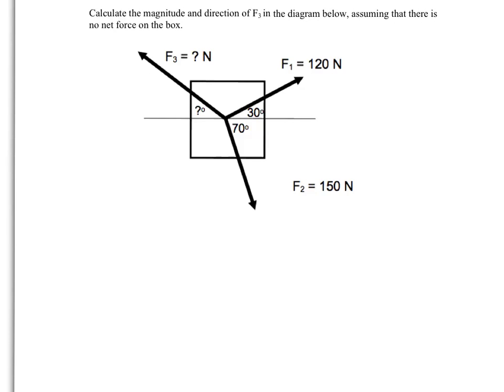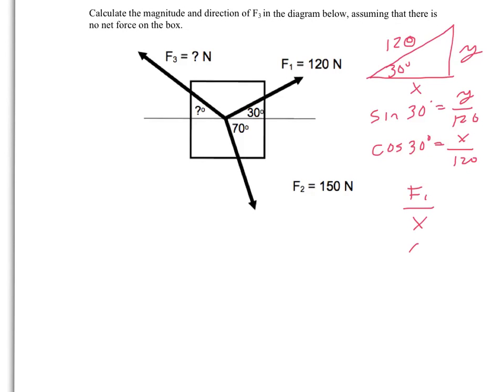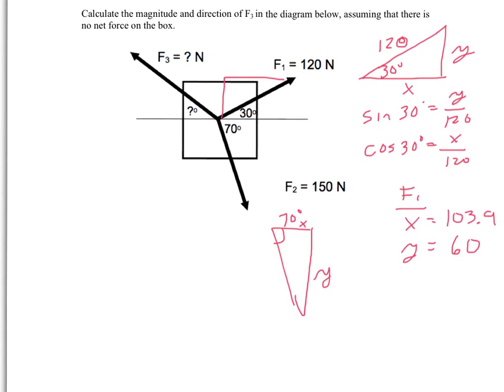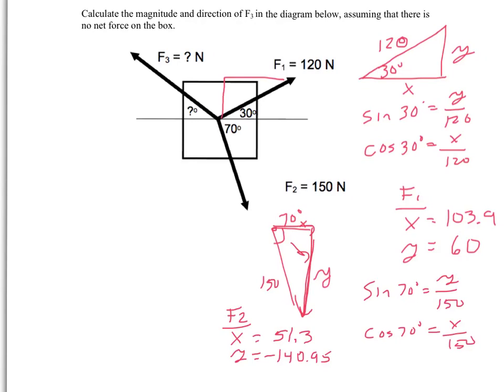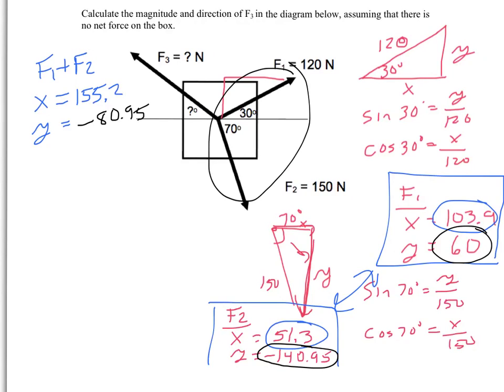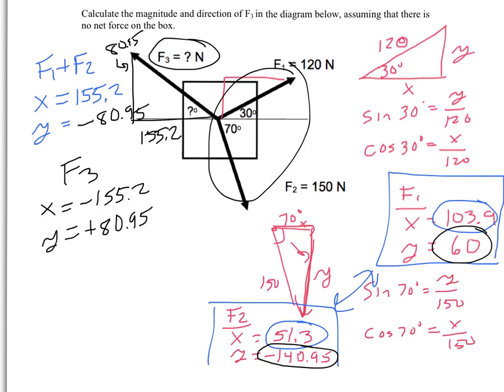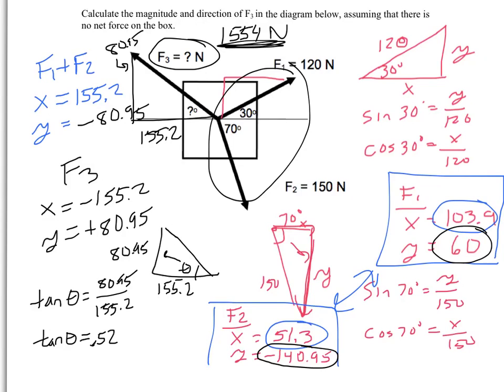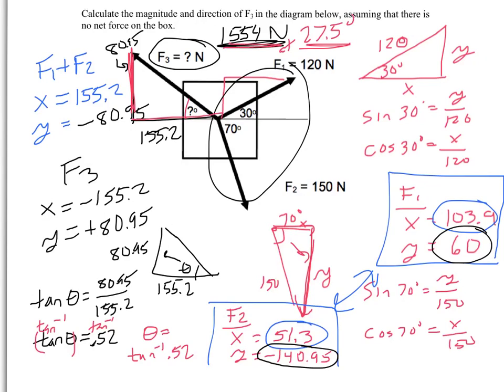V-3 Statics and Finding the Missing Force (see note below)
FINAL VALUE FOR MAGNITUDE OF F3 SHOULD BE 175 N, not 1554 N (WHICH MAKES NO SENSE).  Sorry!